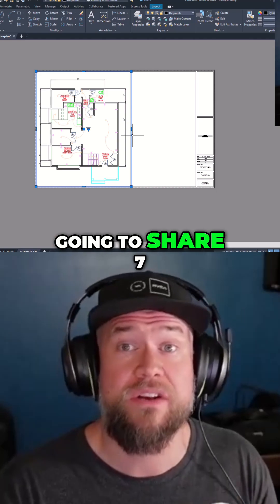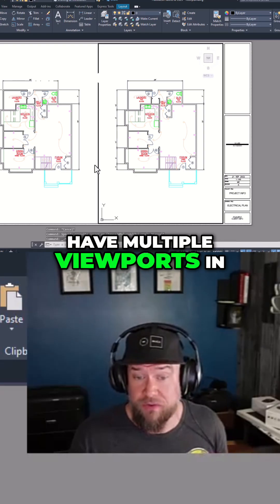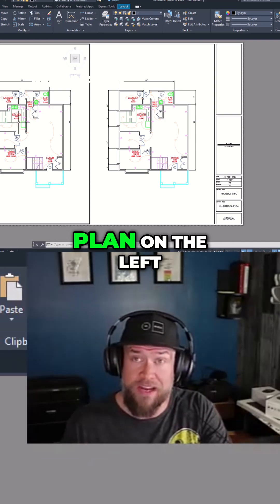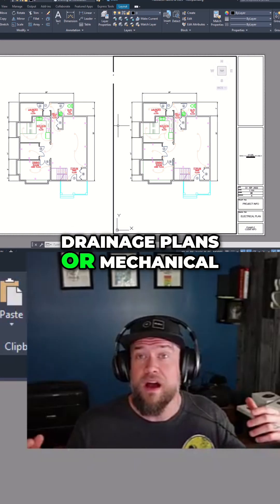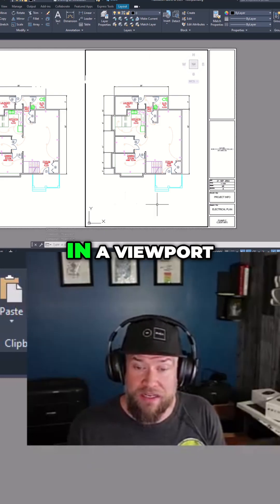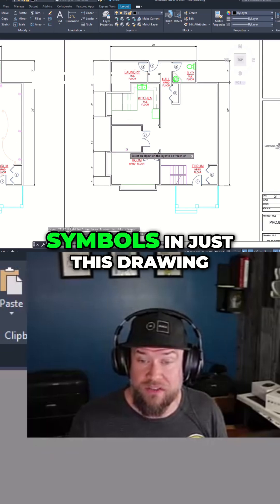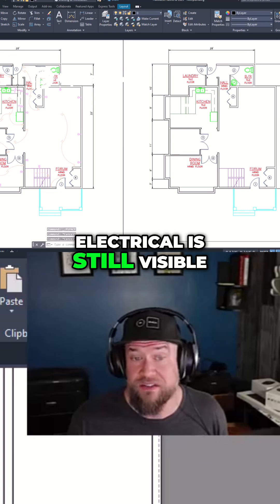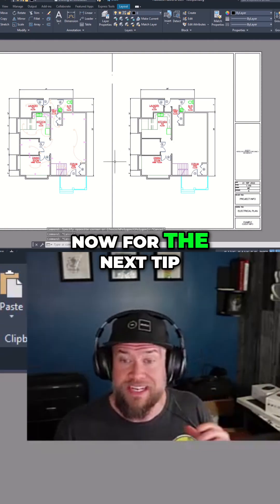AutoCAD Tips: Better Layouts & Viewports!